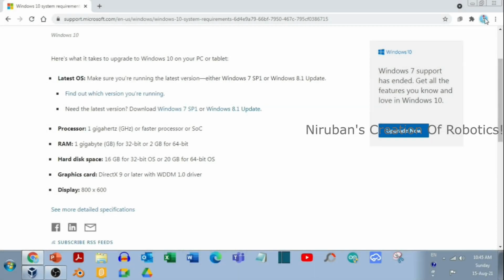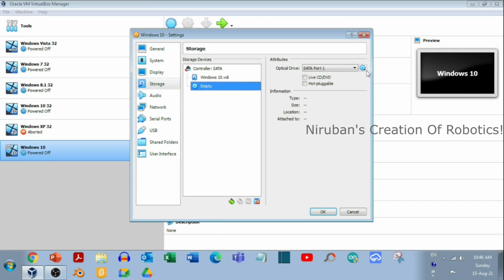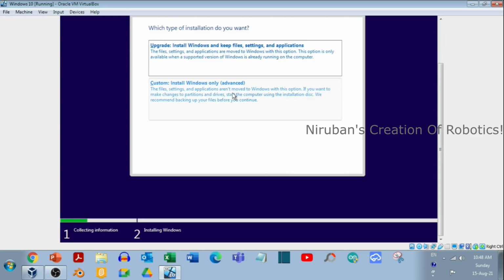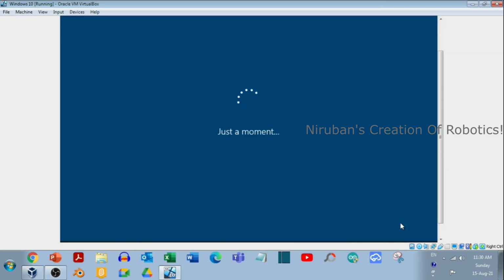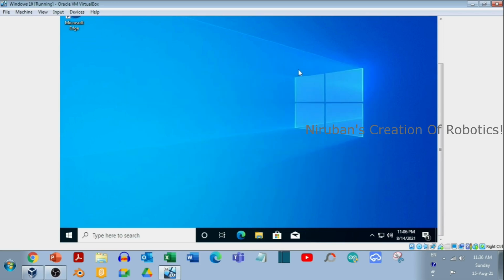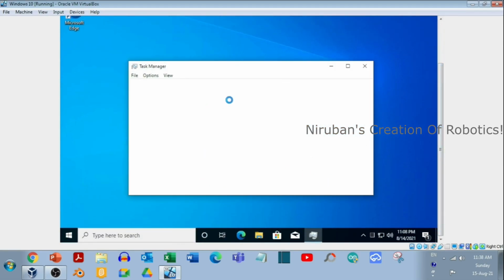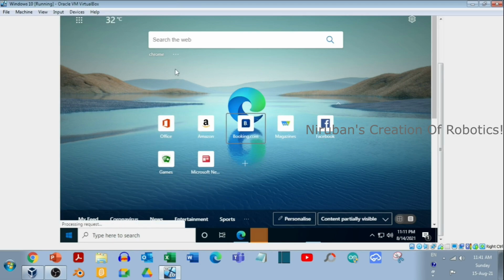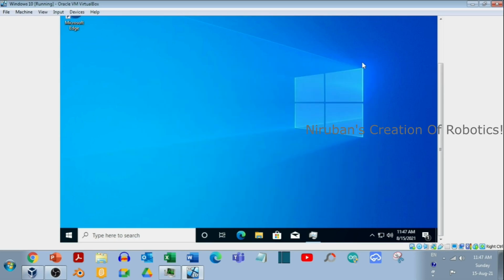Universe of PCs#6|Are the minimum requirements for windows enough? | Niruban's Creation Of Robotics!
Hello guys and today we are going to see whether the minimum requirements for Windows 10 is enough or not

And Windows 10 can run on 2 gigs of RAM, but definitely not enough if you are doing productivity or multitasking. For that, get at least 4 gigs of RAM.

And this is a video where I didn't dub a voiceover.

And also there is my new intro which I made by myself.

The next video can be an interesting how to make video.

And till my next video, Byeeeee Byeeeee